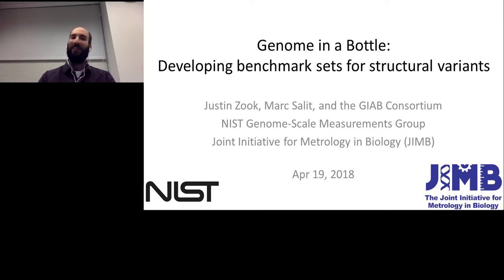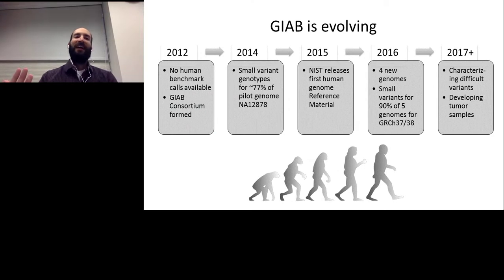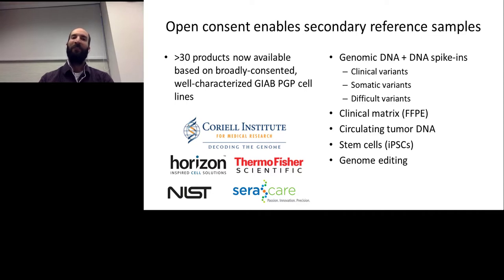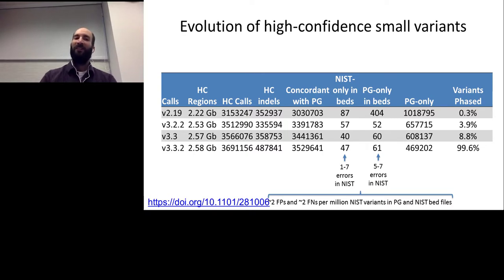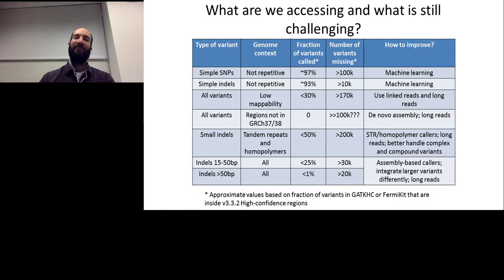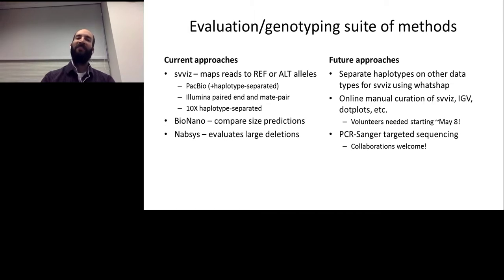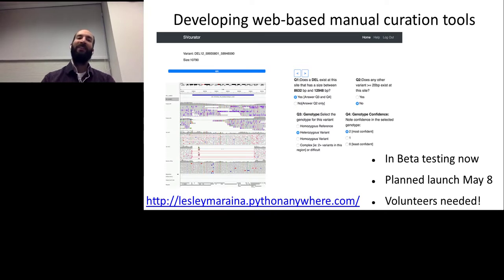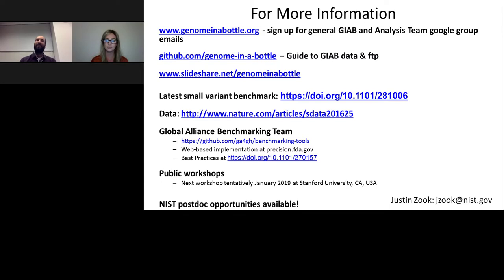Genome in a Bottle: Developing Benchmark Sets for Structural Variants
Presented At:
LabRoots Genetics & Genomics Virtual Event 2018

Presented By:
Justin Zook, PhD - Research Scientist, NIST

Webinar Abstract:
The Genome in a Bottle Consortium (GIAB) has characterized an Ashkenazi trio from the Personal Genome Project (NIST Reference Material 8392) with 12 short, long, and linked read sequencing and mapping methods.  Datasets are public without embargo for analysis and methods development by the community. We have characterized ~3.7 million small variants as well as reference calls for ~90% of the genome with estimated errors of ~2 FPs and 2 FNs per million variants. To extend this characterization to larger indels and structural variants, we collected analyses of variants =20 bp from 33 bioinformatics methods and five technologies. Nineteen discovery and refinement methods produced sequence-resolved calls using local or global assembly or split reads, giving a precise prediction of deletion breakpoints, inserted sequences, and complex changes.  We designed an integration approach to address challenges in comparing and evaluating large variants, which are frequently in tandem repeats (50% of all calls) and not precisely characterized. We have iteratively refined our integration process based on feedback received for publicly released draft “straw man” callsets.   Current work includes developing 2-tiered high-confidence variant calls and a high-confidence bed file for benchmarking SVs, as well as a web app for crowd-sourced manual curation of SVs.  These results represent a significant step in GIAB work towards improved benchmarking of large variants in research and clinical settings.

Earn PACE/CME Credits:
1. Make sure you’re a registered member of LabRoots
2. Watch the webinar on YouTube above or on the LabRoots